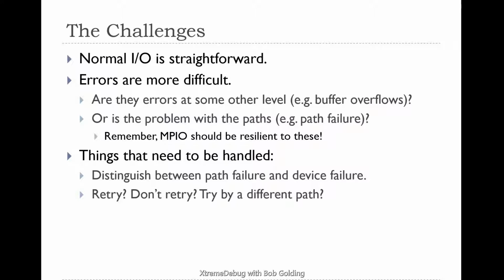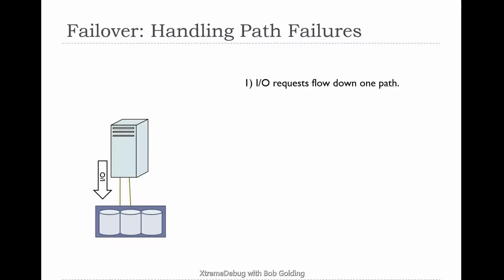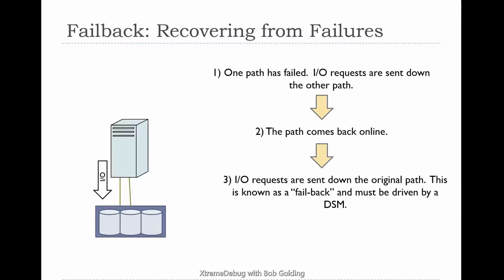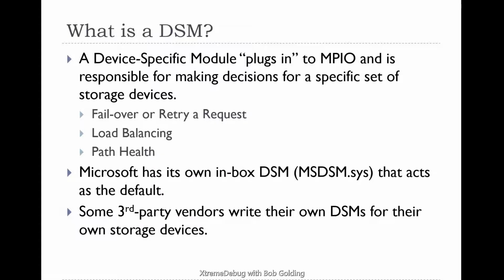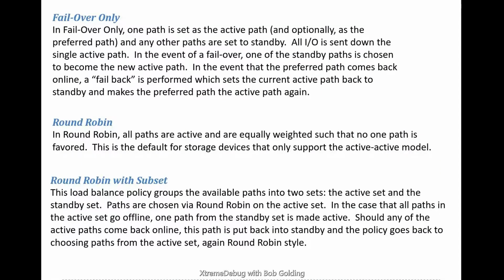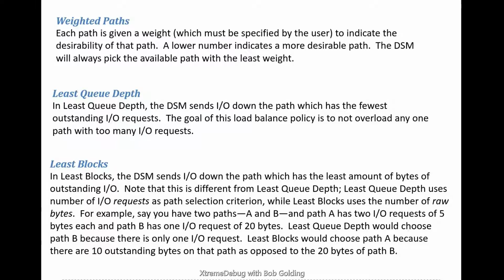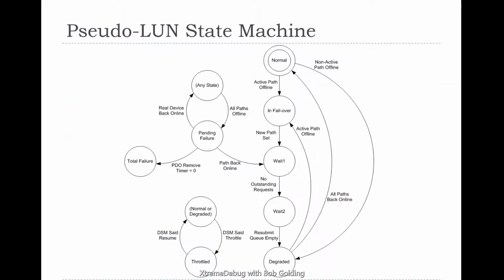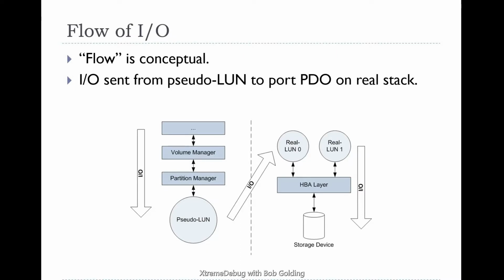Introduction to Windows Multipath IO MPIO - Part 3 Introduction to DSM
Error Handling , Failover , load balancing , IO Flow control